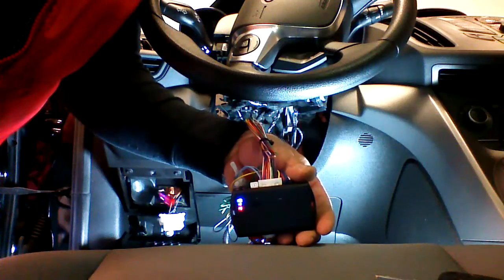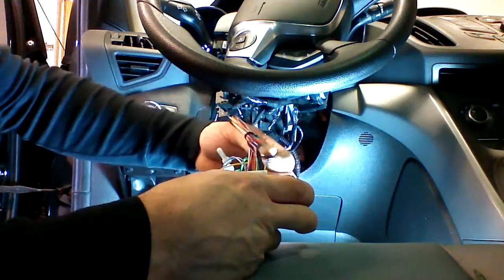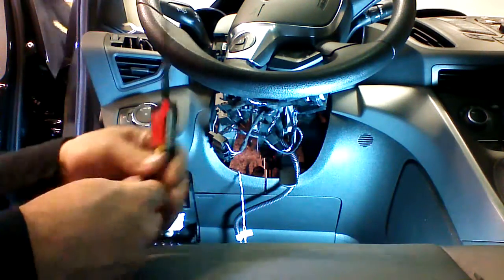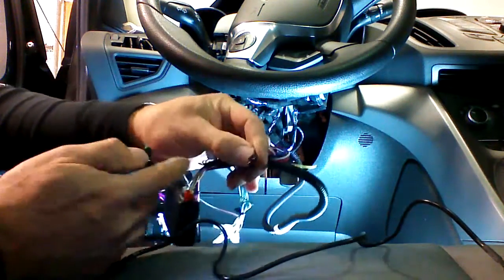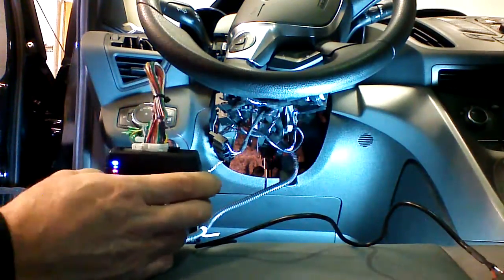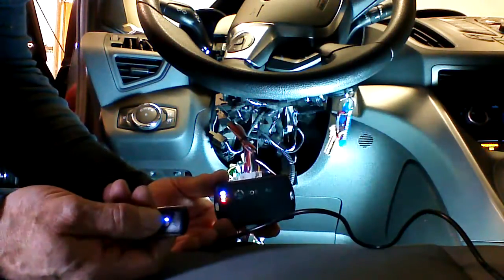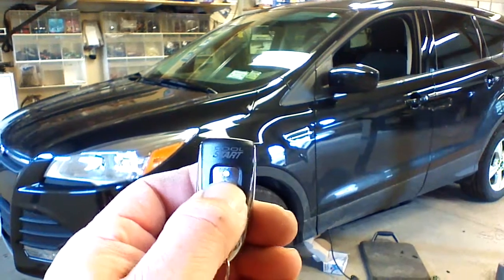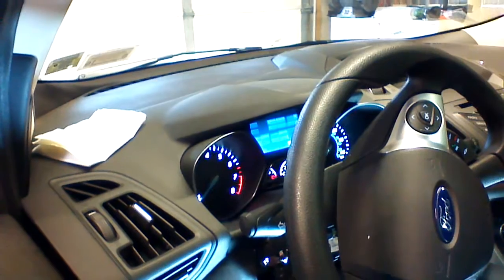2013 - 2014 Ford Escape plug and play EVO- ALL programming